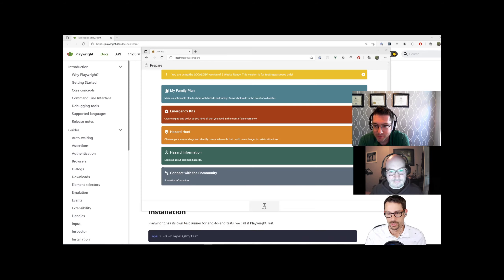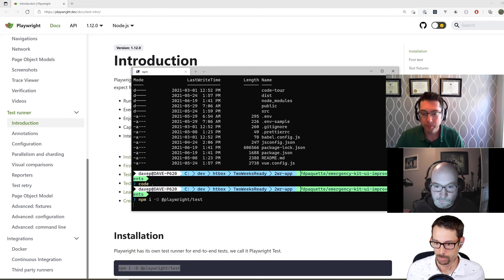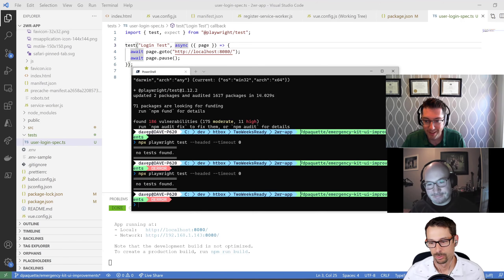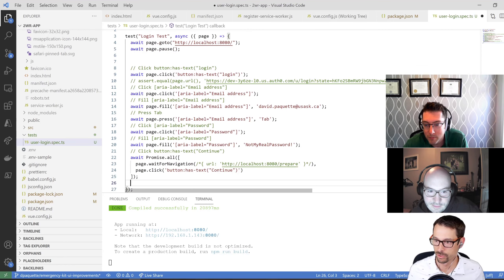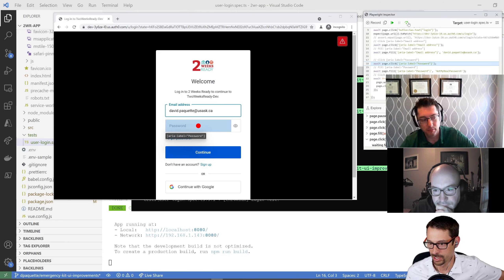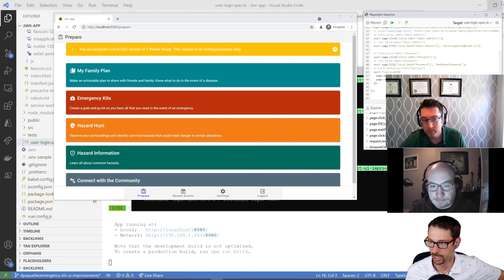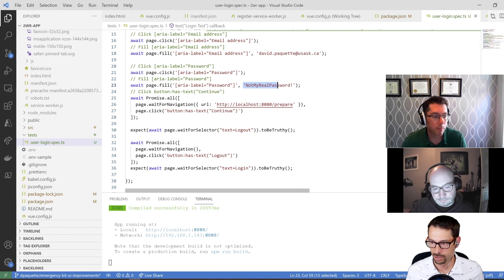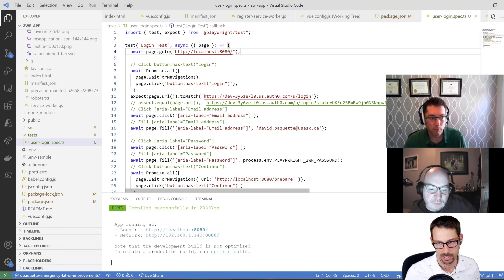Playwright Inspector and page.pause (#214)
In this week's episode, we discuss the mixed metaphors in Playwright naming. Specifically, we take a look at how `pause()` and Playwright Inspector can help you to understand what's happening in your tests and help you to author new tests.